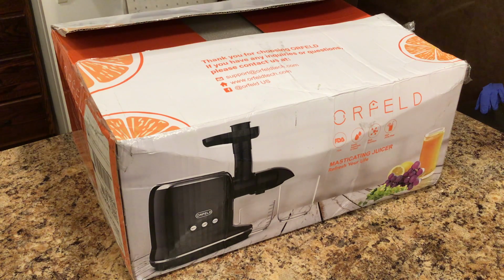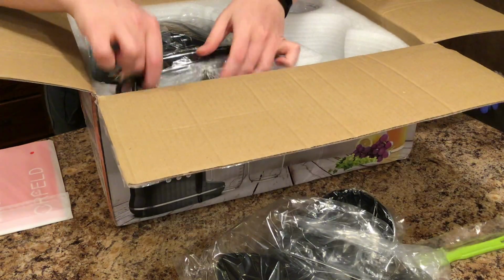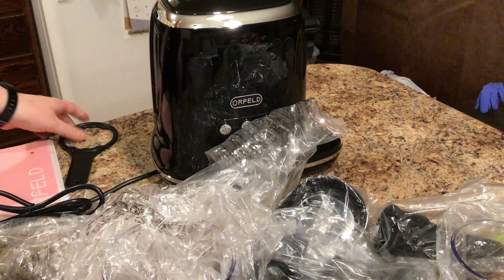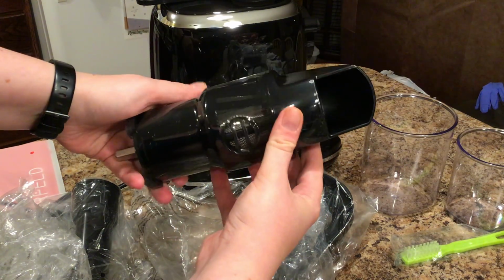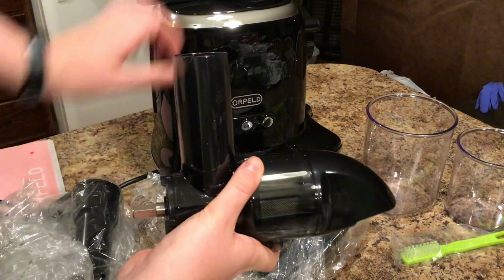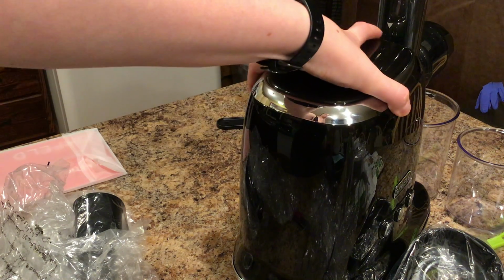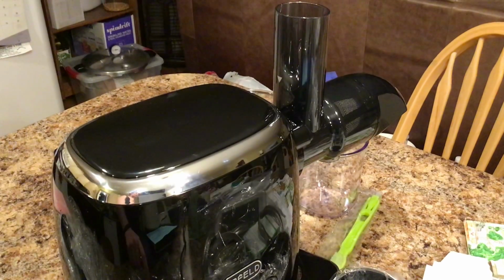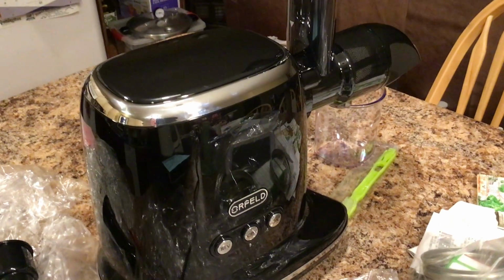Orfeld Masticating Juicer Unboxing | Slow Juicer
Available in multiple colors

About item:
"【Higher Juice Yield and Richer Nutrition Juicer Machines for Vegetable and Fruit】7 segment spiral opening up each cell for maximum juice yield. Cold press juicer machines retain high nutrition without creating too much heat and friction. Reserving the vitamins, enzymes, minerals and nutrients. Fruit juice with pulp better retains fiber, which affect blood sugar, stay away from obesity and maintain a healthy body.
【ORFELD Juicer Machines Easy to Clean and Operate & Low Noise】 Less than 60 decibels, allowing you to enjoy a quiet environment when juicing. With the provided cleaning long brush, you can clean the all detachable parts and avoid moldy due to residual pomace, chose this juicer machines vegetable and fruit easy to clean.
【Upgrade Two-speed Program and Reverse Function Juicer Machines Vegetable and Fruit Protable】A slow juice extractor with soft/hard two-speed can meet the juice extraction demands of most families. "SOFT": watermelon, orange, grape, celery, cucumber, etc. "Hard": apple, pear, carrot, beet, ginger, kale, etc. With reverse function, helping you reduce food residues in machines and avoiding stuck.
【Intelligent protection chip and food-grade materials】A slow juicer machine cold pressed equipped with an intelligent protection chip and all detachable parts are made of high-quality food-grade materials (BPA-free). Let you enjoy the deliciousness of fruit and vegetable juice with peace of mind." From amazon listing